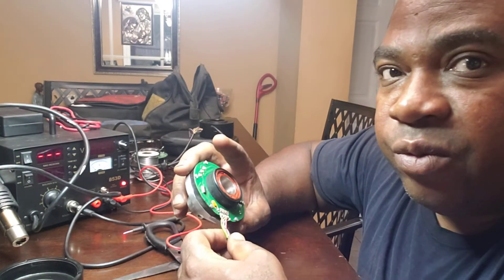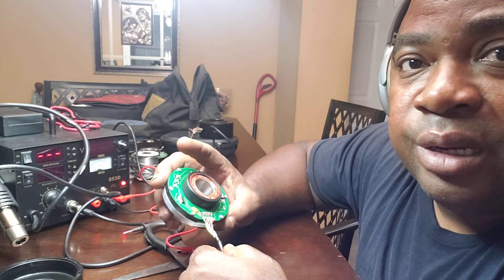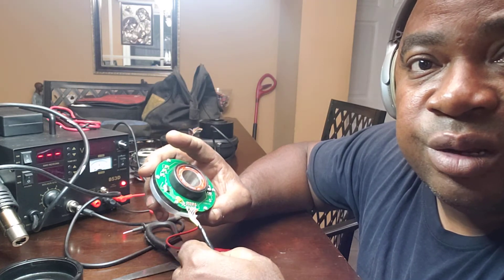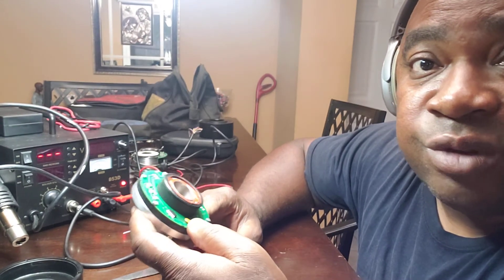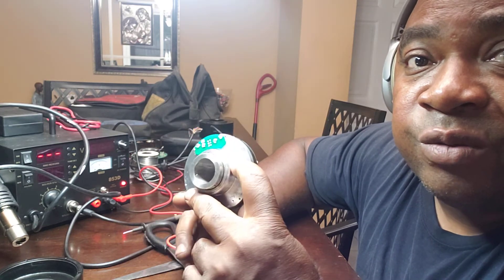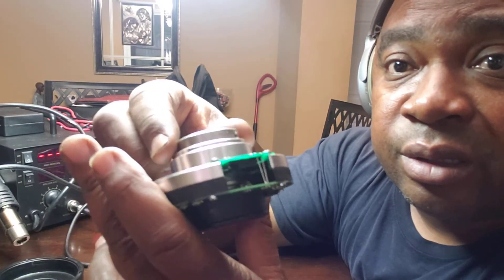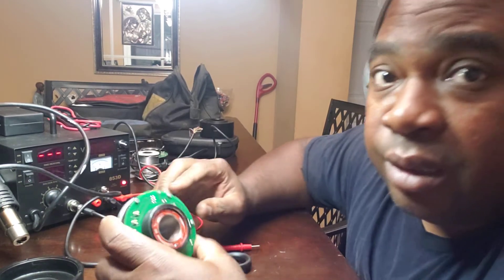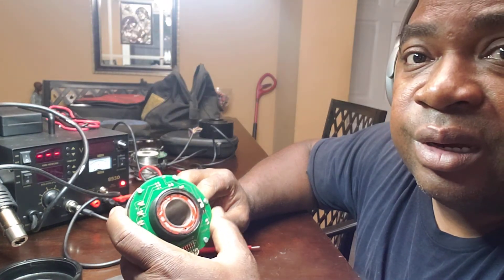encoders part 3